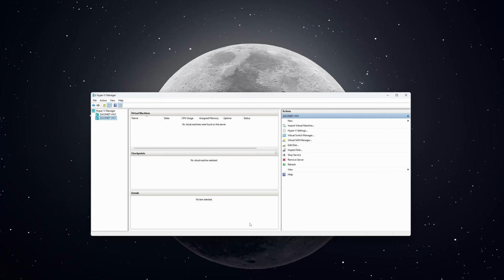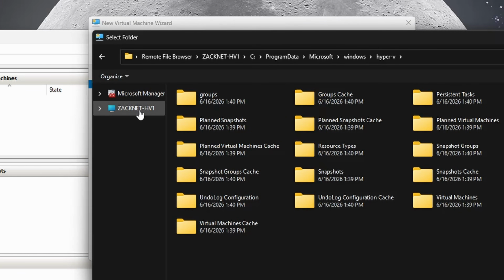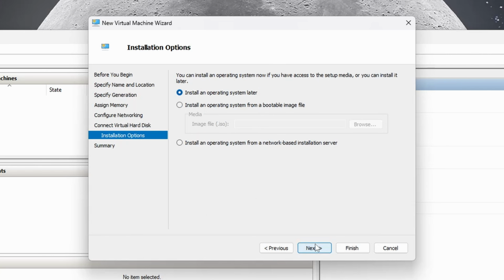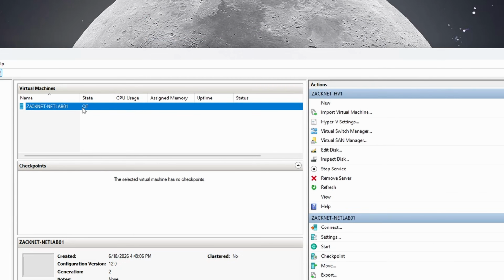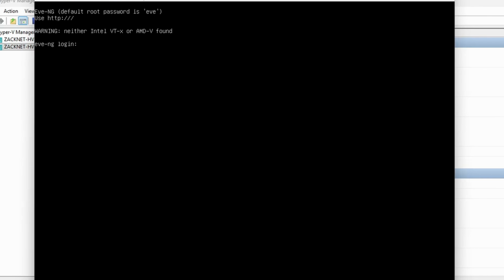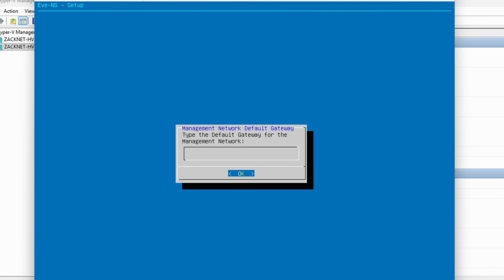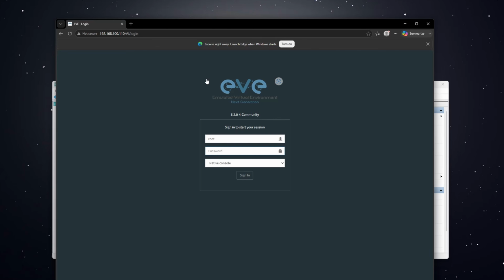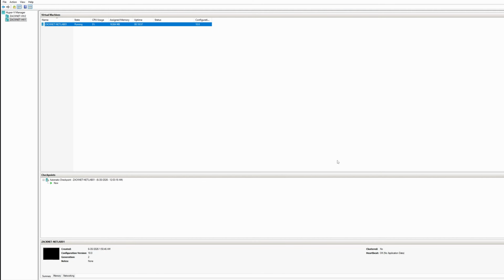EVE-NG Installation on Hyper-V for Beginners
Welcome back to the ZackNet Enterprise Home Lab Series!

In Episode 2, I install and configure EVE-NG inside my Hyper-V environment to begin building a realistic enterprise networking lab.

EVE-NG will serve as the networking platform for future labs involving Cisco, Arista, Juniper, Palo Alto, Fortinet, and enterprise network design.

This series is focused on building practical, hands-on skills in Systems Engineering, Infrastructure, Networking, Virtualization, and Cloud Technologies using an enterprise-style home lab.

What you'll learn in this episode:
• Installing EVE-NG on Hyper-V for begginers